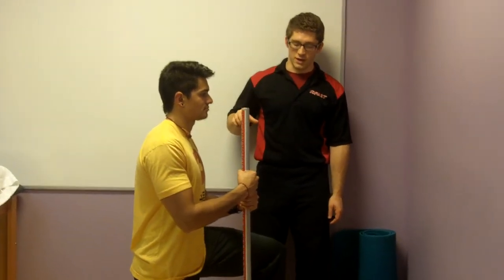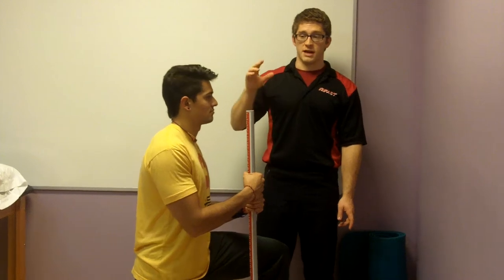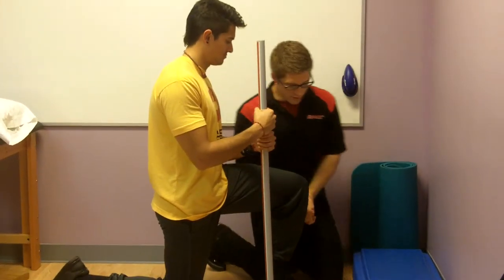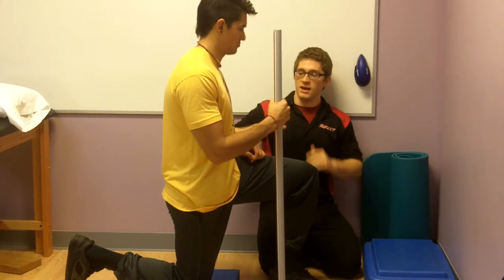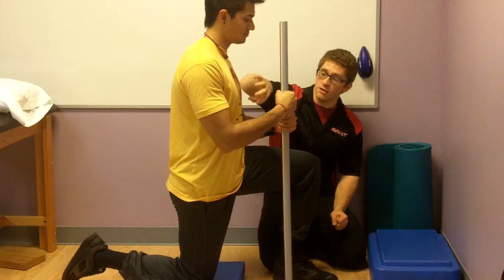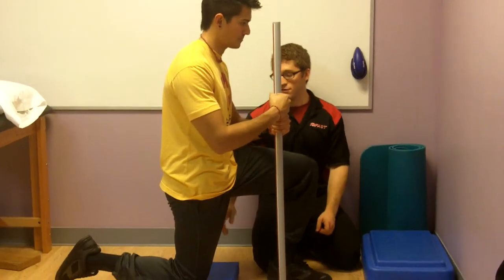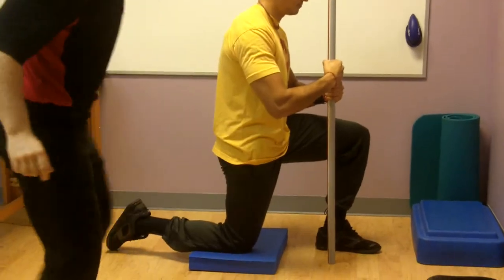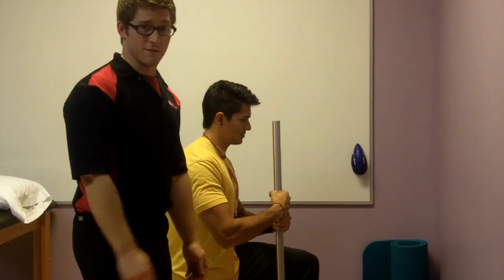Case Study: Jess Part 3 -- The Right Way to Stretch Your Hip Flexors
Now if I want to give Jess an exercise to further inhibit his hip flexors, I might go for a standard Half Kneeling Hip Flexor Stretch. But I want to do it the right way.

Too many people try stretching their hip flexors without stabilizing the spine and pelvis first. Position the pelvis, turn on the abdominals, then you have an effective hip flexor stretch.

Failing to do this further weakens your already weak abdominals and makes the front of the hip more unstable. DO NOT LET THIS HAPPEN TO YOU.

Turn your hip flexor stretch into an ab exercise.